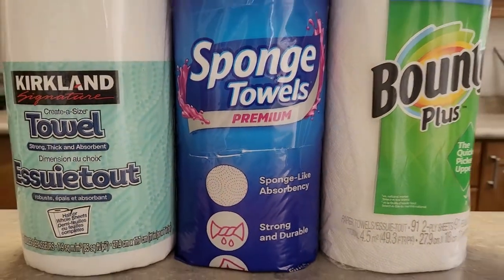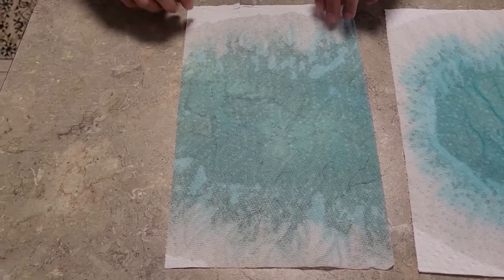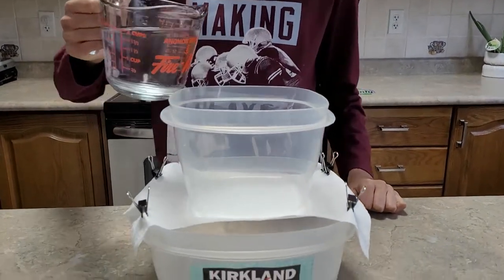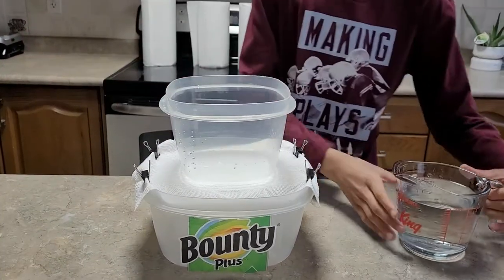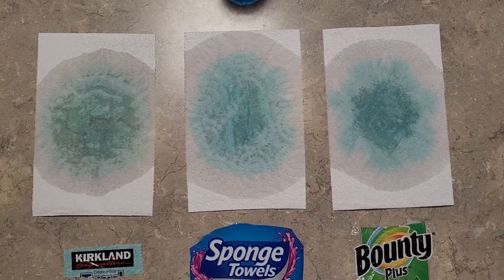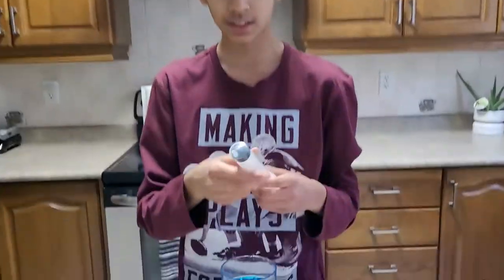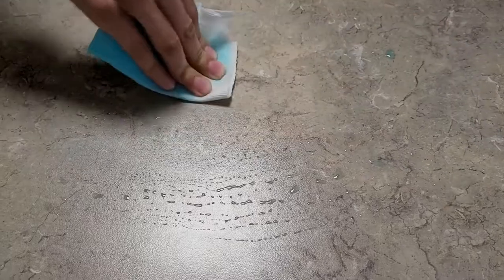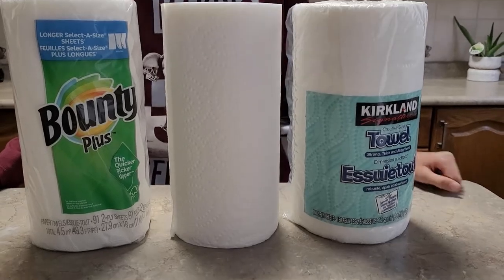Best Paper towel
In this video I am going to compare 3 brands of paper towel to see which one the best. We have Bounty, Kirkland, and Sponge Towels. 4 Tests:
1-Soak
2-Dry strength
3-Absorb
4-Cleanup